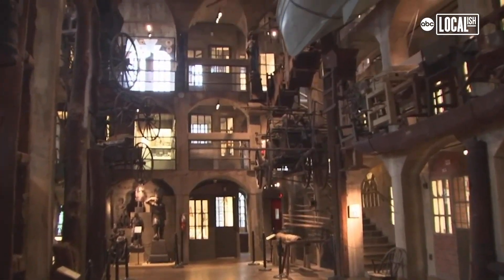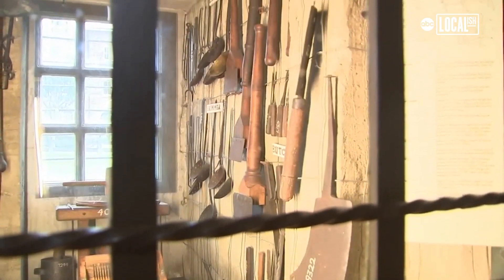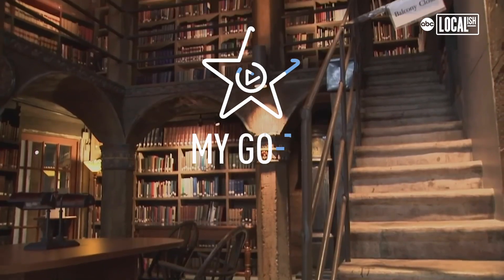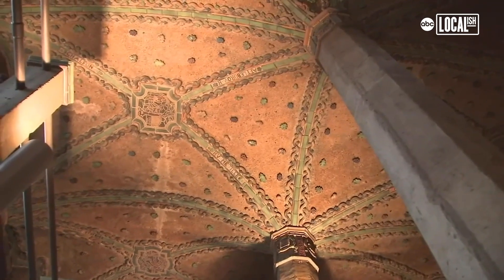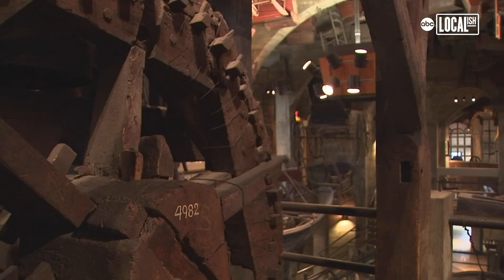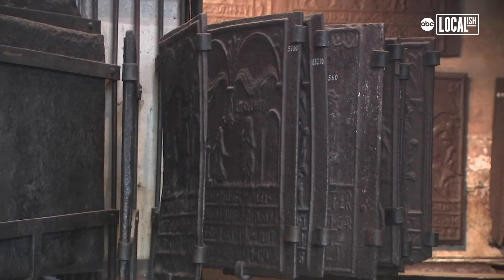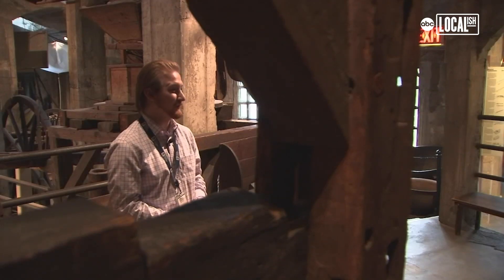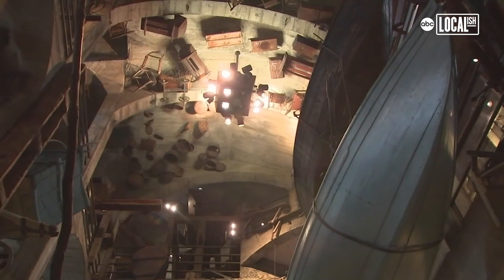Artifacts are on display from wall to wall and even on the ceiling at this museum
An experience like no other. You won't know where to look at the Mercer Museum in Bucks County, Pa. Artifacts are on display from wall to wall and even on the ceiling.
Construction finished in 1916, making the museum over 100 years old. Most of the artifacts on display are from the Doylestown area. Henry Mercer created the seven-story museum to allow visitors to see objects from multiple points of view, giving them a different perspective at every angle.